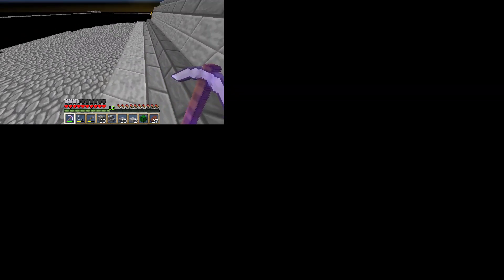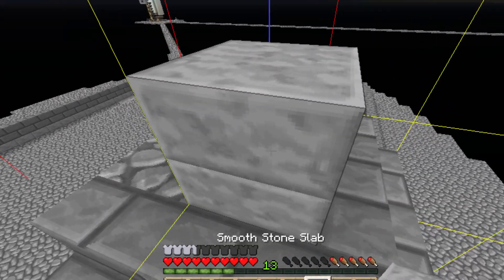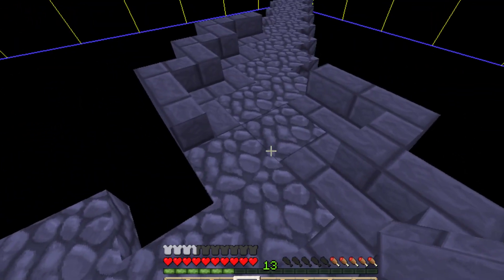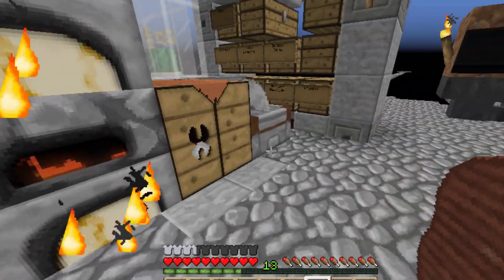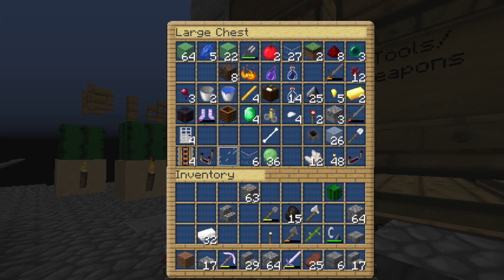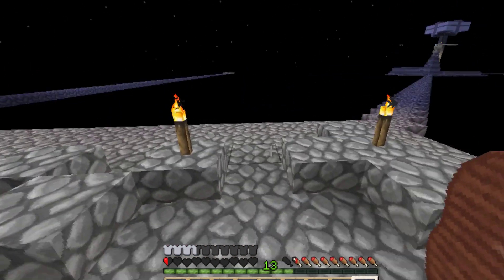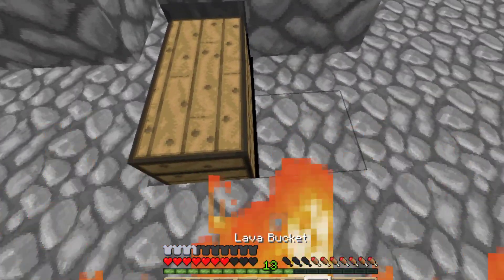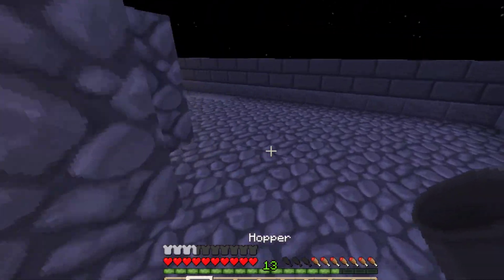HITS | Ep. 11 Ziggurats All Folks! |Minecraft Survival | Skyblock | Let's Play | 1.14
Welcome to my Skyblock series! We're playing Minecraft in version 1.14 on the best map in existence- SKYBLOCK! Join me in creating a civilization in the sky! This is A FAMILY FRIENDLY Let's Play series.

In this episode we start work on a house...ish

★Hardware
SkyTech Blaze II Gaming Computer
Processor: Ryzen 5 2600 6-Core 3.4GHz (3.9 GHz Max Boost)
Graphics: Nvidia GeForce GTX 1660 6GB
RAM: 8 GB DDR4 3000 with Heat Spreader
Hard Drive: 500G SSD
OS: Windows 10 Home 64-bit
Headset: Plantronics HW251N SupraPlus Wideband